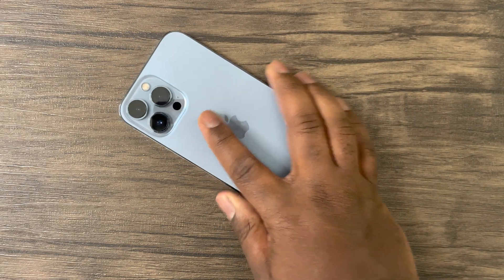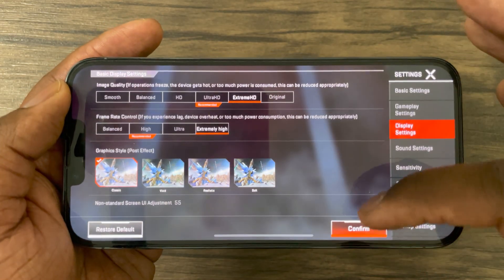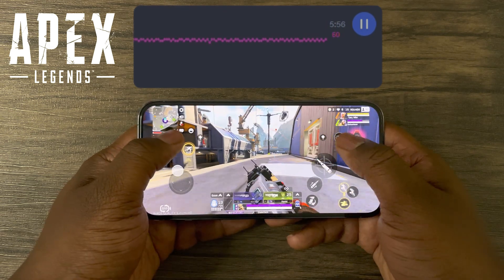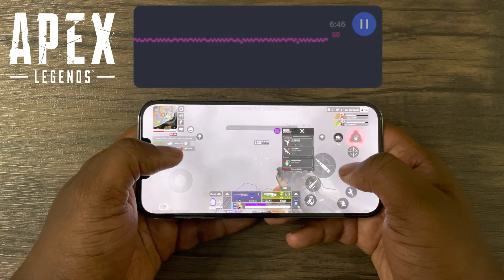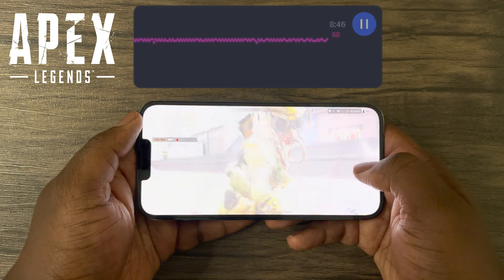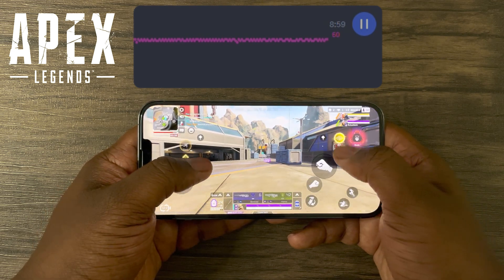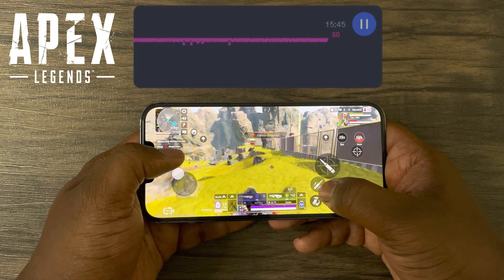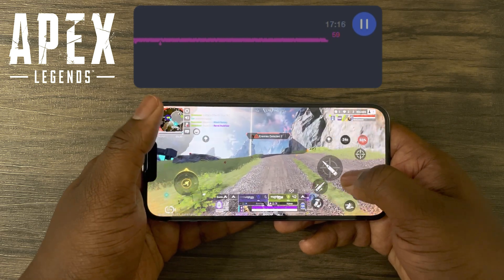PC GRAPHICS! iPhone 13 Pro Max Apex Legends Mobile FPS / Thermal Test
In this video, I will  be conducting another FPS test with the newly released Apex Legends Mobile. Now since this game is region locked to specific areas due to this being only a soft launch, I am required to use a VPN software. Based on my testing, it seems the only VPN softwares that have worked is Nord and Express VPN. Anyways, as usual, I will show real-time FPS during gameplay, test in 25c ambient temperature, and discuss in more detail FPS, Temps, and GPU usage averages at the end of this video. Last, I did set everything to max graphical settings and frame rate.

Device Information & Test Overview (0:00)
Apex Legends Mobile Max Settings (0:56)
Apex Legends Mobile Real-Time FPS Test (1:29)
Peak Thermals after FPS Test (13:43)
FPS, GPU, & Power Consumption Averages (14:09)
Conclusion (15:02)